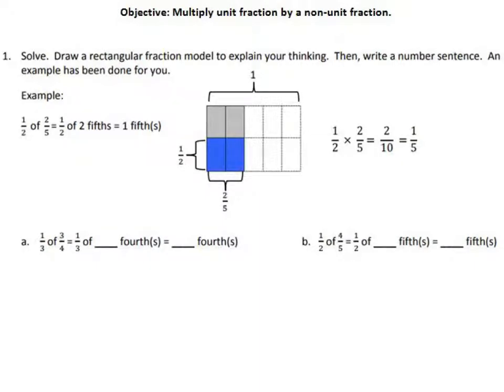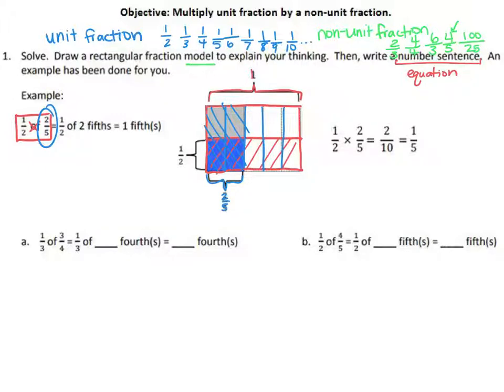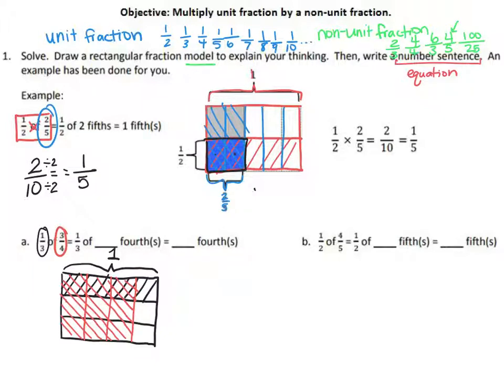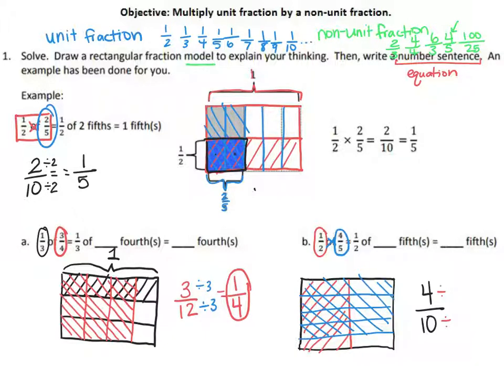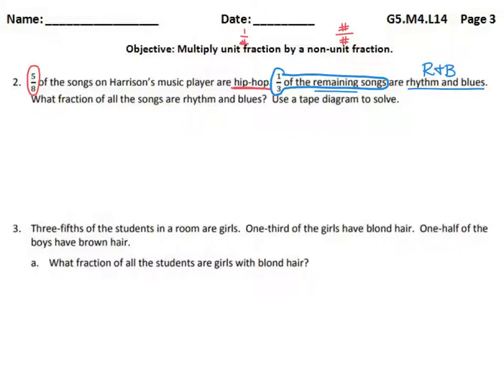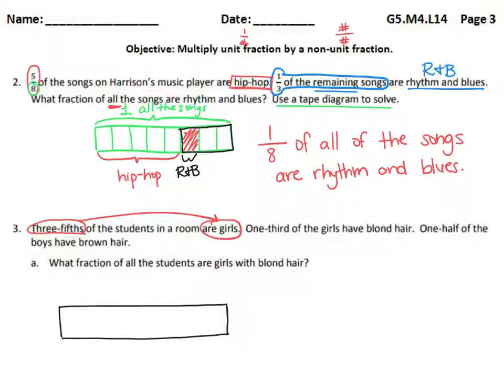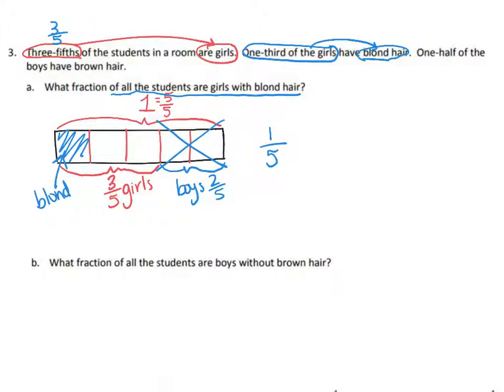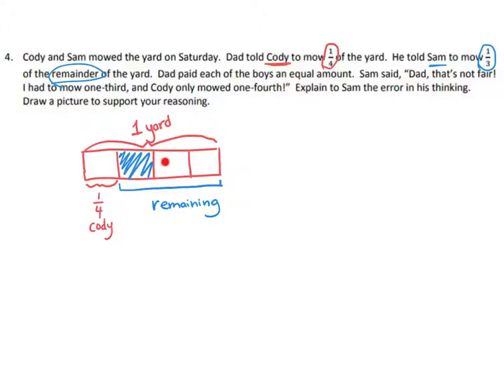G5.M4.L14 Problem Set